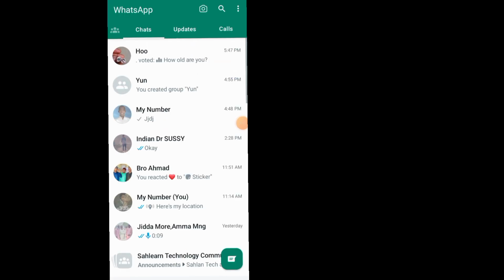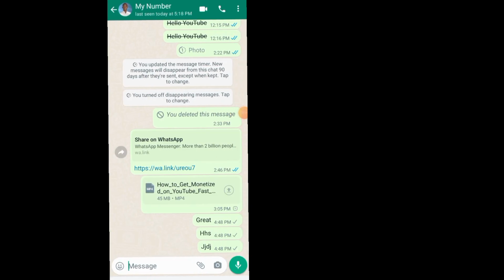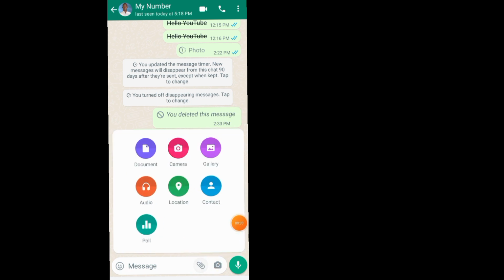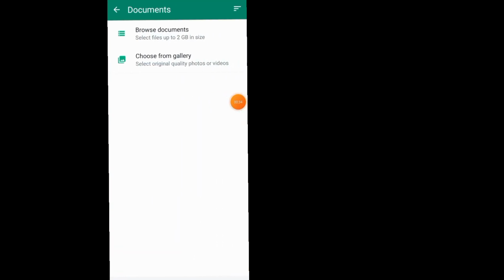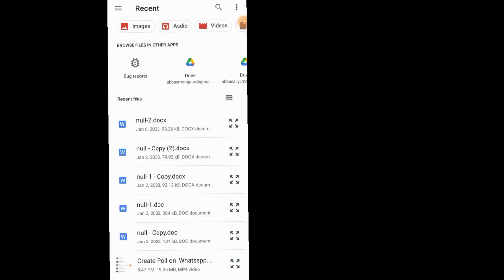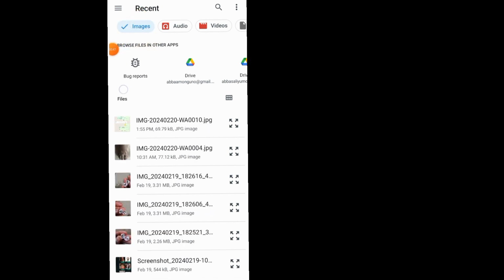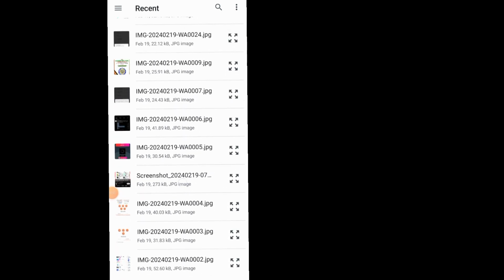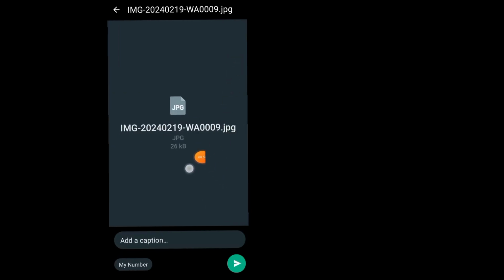How To Send photos as document on Whatsapp on Android - Full Guide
Full Guide
Learn How To  send photos as document in whatsapp in a few simple steps. If you are looking for a video about how to send whatsapp photos in document format here it is! In this video I will show you how to send whatsapp photos in iphone in document format. Be sure to watch the video to the very end. You will learn how to send image as document in whatsapp.